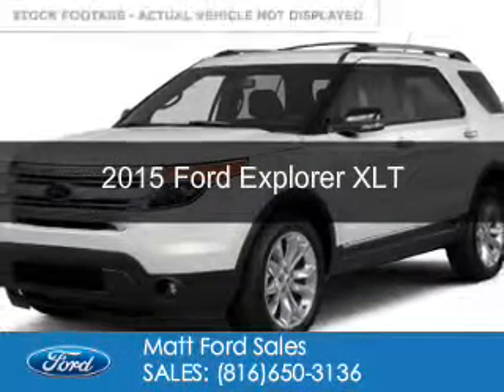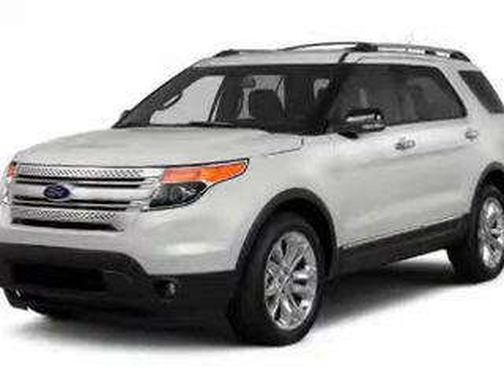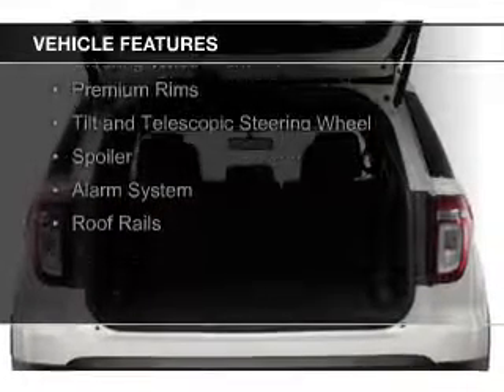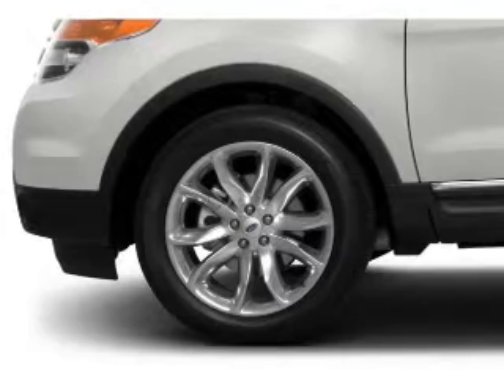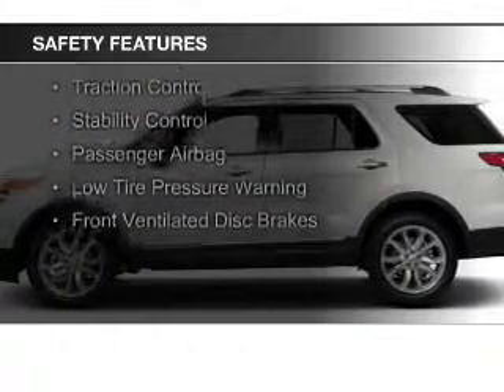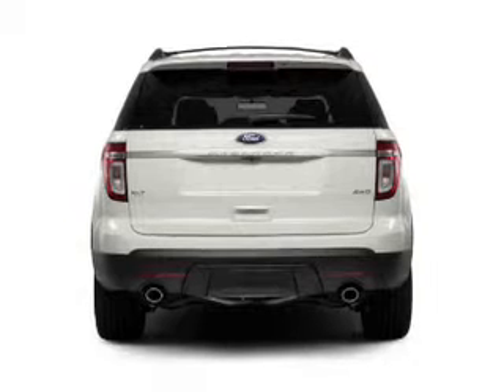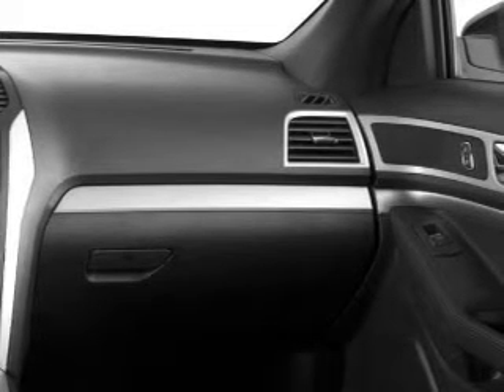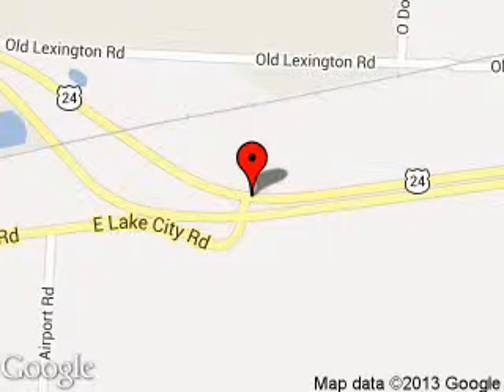2015 Ford Explorer - Buckner MO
Phone:
Year: 2015
Make: Ford
Model: Explorer
Trim: XLT
Engine: 3.5 liter 6 cylinder 24 valve
Transmission: 6-Speed Automatic
Color: White Platinum Metallic Tri-Coat
Mileage: 0
Address:
29906 E. U.S. 24 Hwy.